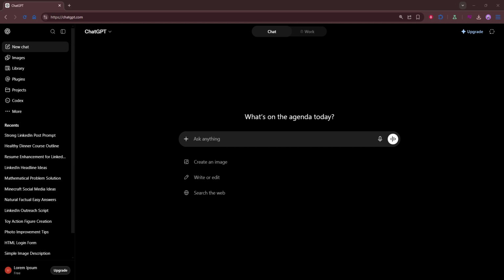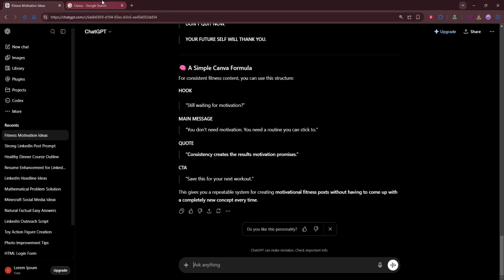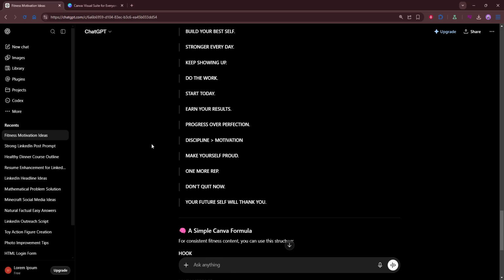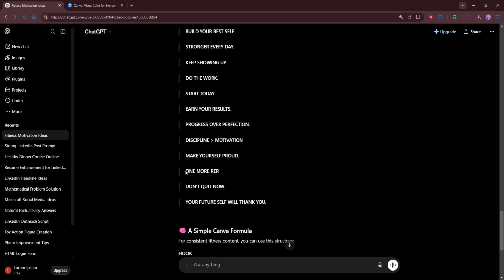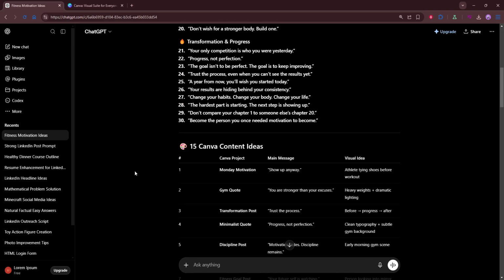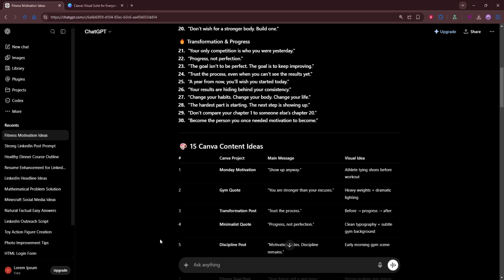How To Use Canva And ChatGPT To Bulk Create Content Designs [Step By Step Guide]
In today's video we cover How To Use Canva And ChatGPT To Bulk Create Content Designs [Step By Step Guide]